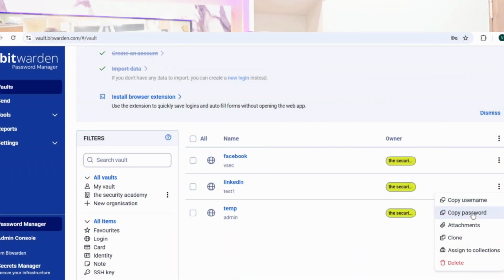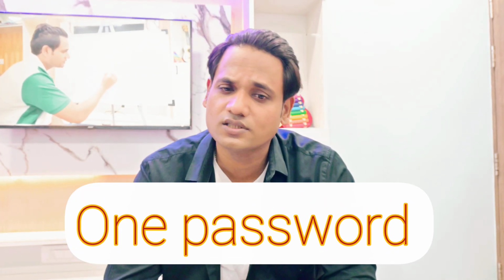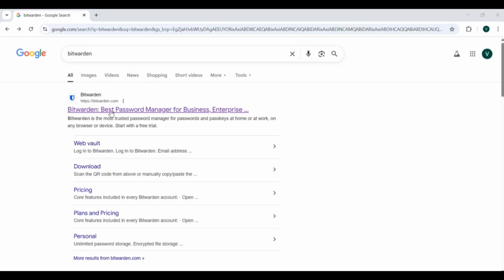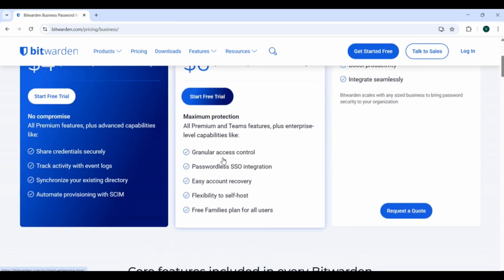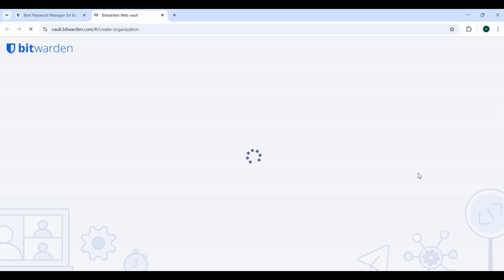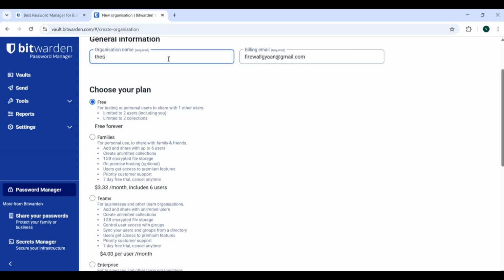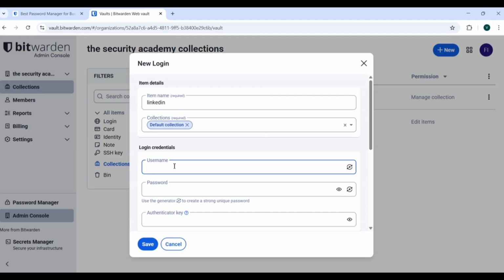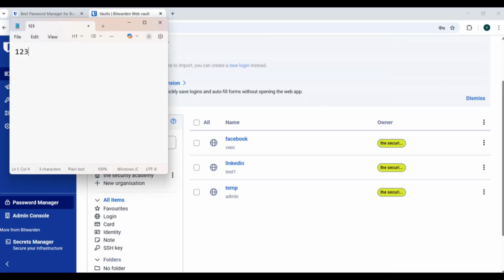Cyber Sense for Everyone: The Last Password Video You'll Ever Need to Watch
Tired of password reset emails, using the same password everywhere, and worrying about hackers? This is it. The ultimate guide to password management that finally makes sense. We're not just talking about strong passwords; we're giving you a system that makes you virtually unhackable and ends password frustration for good.

In this video, you'll discover:
✅ The shocking truth about why "creating a strong password" is no longer enough.
✅ The one tool that will automate your online security (and it's easier than you think).
✅ How to create a master password that is both easy to remember and impossible to crack.
✅ The simple 30-minute process to secure your entire digital life, forever.

Stop the chaos. Take control. This is the last time you'll ever have to think about this.